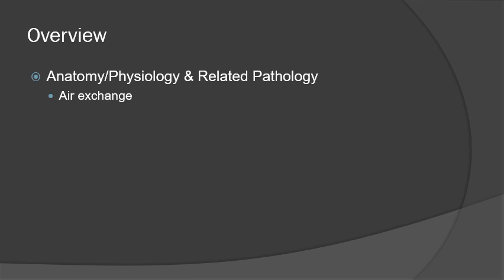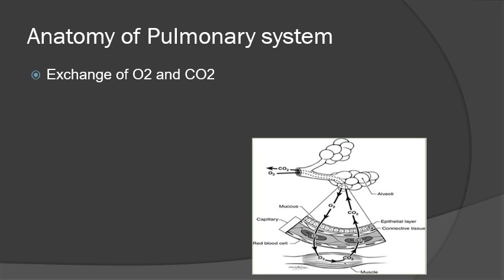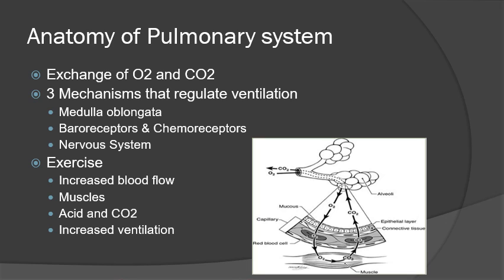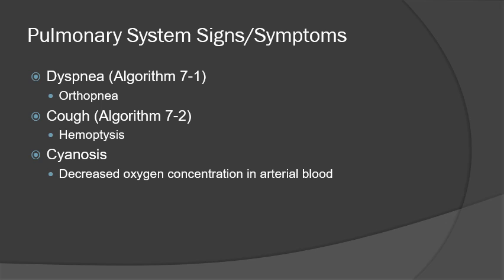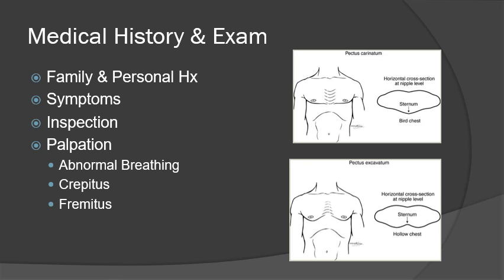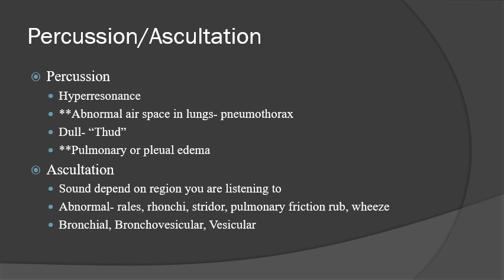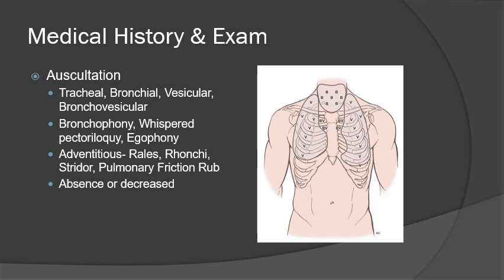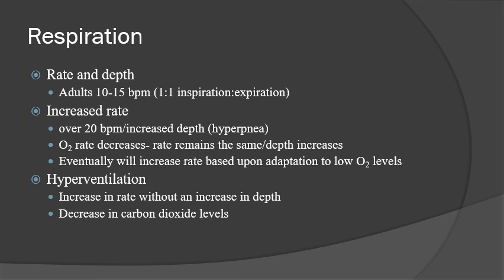ATR 570 Pulmonary System Part 1